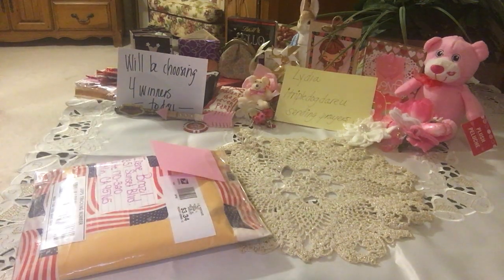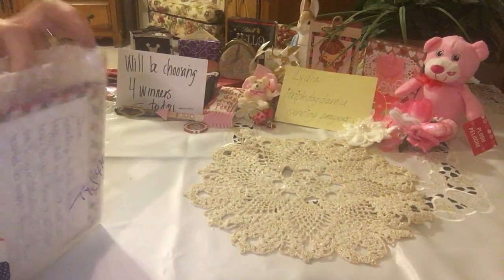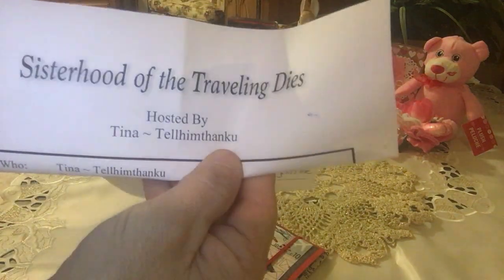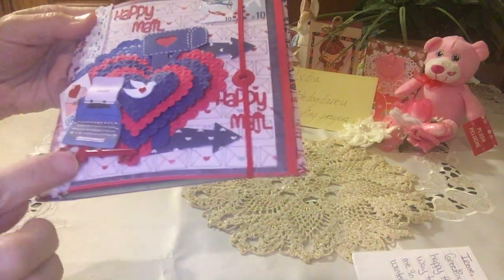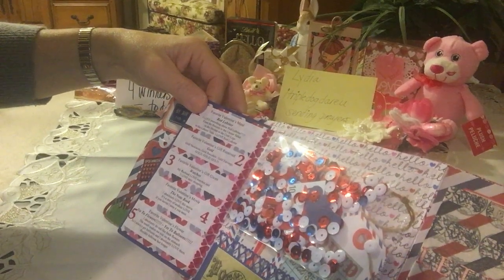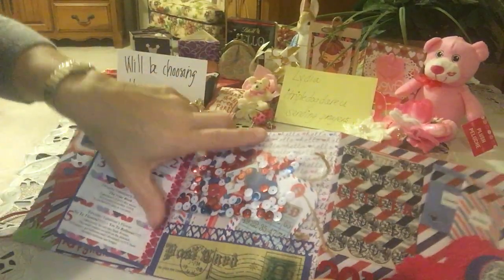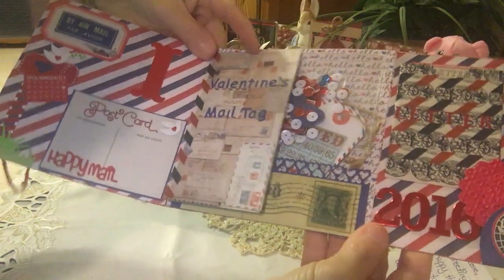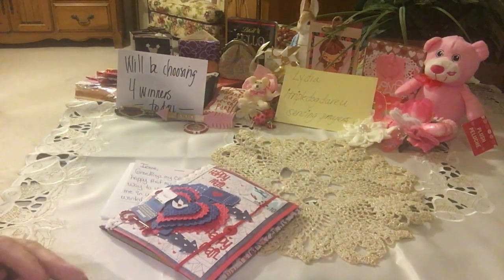Pen-Pal FLipbook from Tina at tellhimthanku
WOWZA!! What a wonderful flipbook Tina! Amazing attentionto all details! Love your style! Thank you for all the goodies! Thank you for inviting for your dies hop...I would otherwise accept gladly.